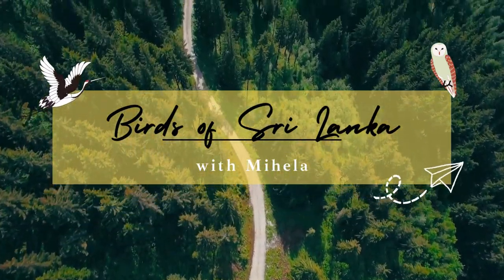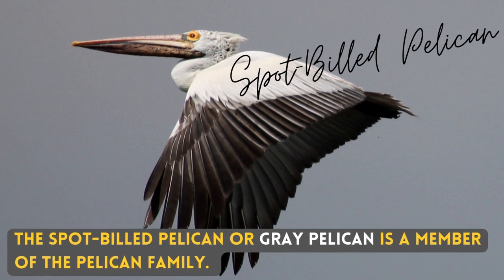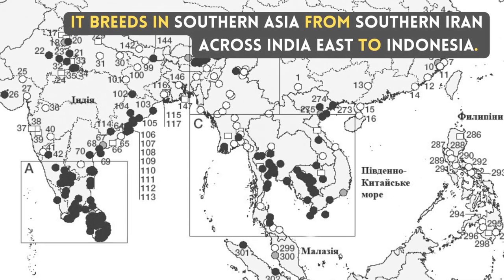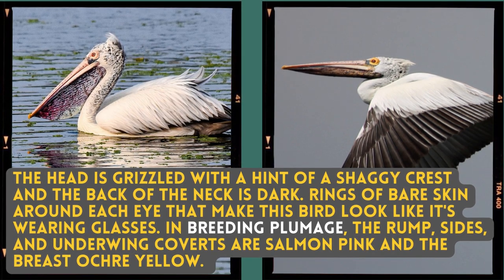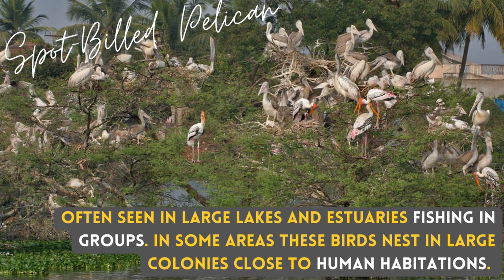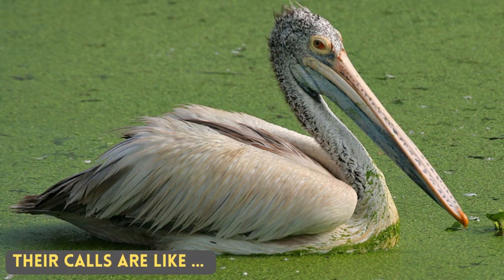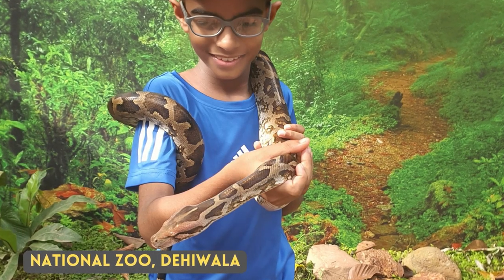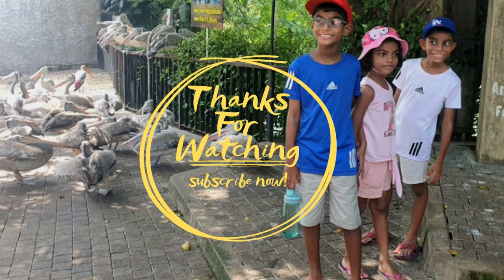SPOT-BILLED PELICAN | Birds of Sri Lanka with Mihela | Grey Pelican | Sound / Call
SPOT-BILLED PELICAN | Birds of Sri Lanka with Mihela | Gray Pelican | Sound / Call

Local Names : Thith Hota Pasthuduwa, තිත්හොට පැස්තුඩුවා, بجع, 鹈, pélican, Pelikan, πελεκάνος, pellicano, ペリカン, 펠리컨, пеликан, Bồ nông, پیلیکن
Assamese : ঢেৰা
Bhojpuri : बिरवा हंस
Gujarati : રુપેરી પેણ, ચોટલી પેણ
Hindi : हवासिल
Malayalam : പുള്ളിച്ചുണ്ടൻ കൊതുമ്പന്നം
Marathi : राखी झोळीवाला
Nepali : घाउँके हावासील
Sanskrit : महाप्लव

Tourist Location in Sri Lanka : National Zoological Garden, Dehiwala

The spot-billed pelican or gray pelican is a member of the pelican family. A large pale waterbird with a hefty pinkish pouched bill marked with diagnostic dark spots on the upper mandible. It breeds in southern Asia from southern Iran across India east to Indonesia. The head is grizzled with a hint of a shaggy crest and the back of the neck is dark. Rings of bare skin around each eye that make this bird look like it's wearing glasses. In breeding plumage, the rump, sides, and underwing coverts are salmon pink and the breast ochre yellow. Often seen in large lakes and estuaries fishing in groups. In some areas these birds nest in large colonies close to human habitations. Nests in noisy colonies in trees bleached by droppings. Their sound calls are like ... Locally named Thith Hota Pasthuduwa.

1. Color Variations/Changes in plumage/feathers in male, female, breeding and none breading, juvenile, baby and chicks in different seasons
2. Find out how they call, sound, in flight sound, dance, mating season
3. What are their food, nest, what the nest made of, fights, catch their pray, how they dive to catch fish
4. Community Habitat distributions across the globe with their migration and their migration path and whether they are endemic to region or geography or which countries
5. Finally how they dive, walking techniques, how they dry themselves

    Mandya, Karnataka, India
    19 Apr 2017